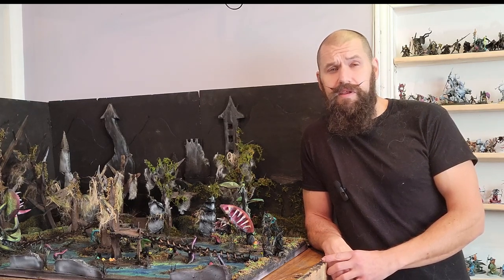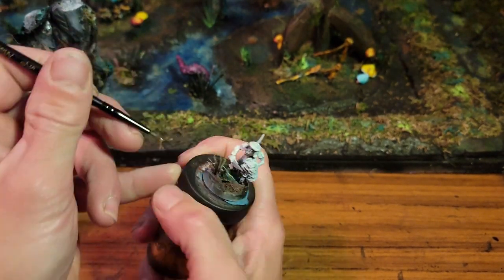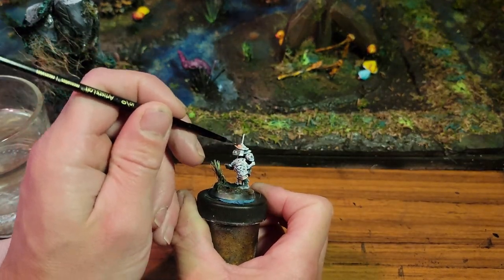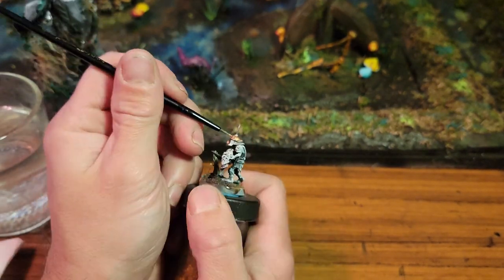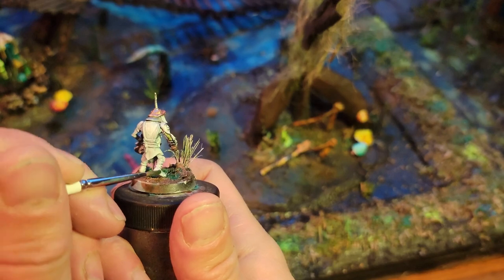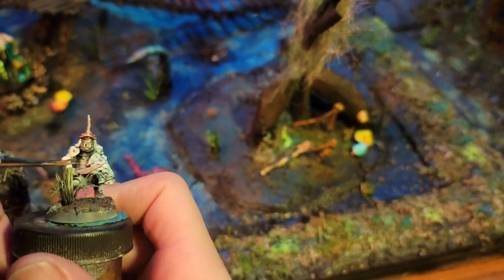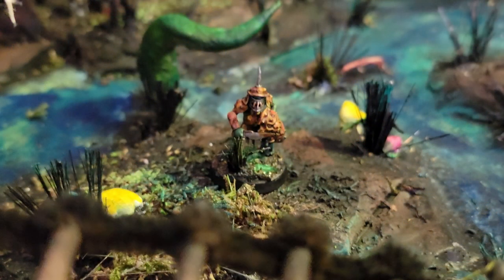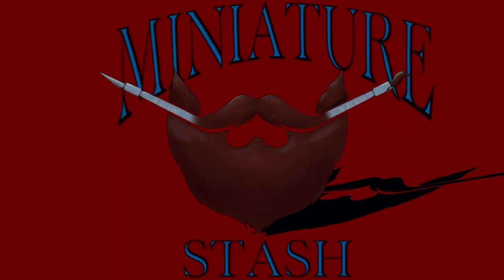Stabba-Grot for Warcry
Painting up Stabba-Grot for a warcry warband.